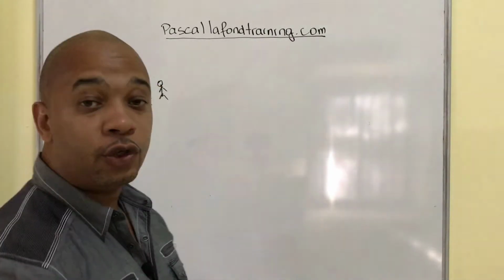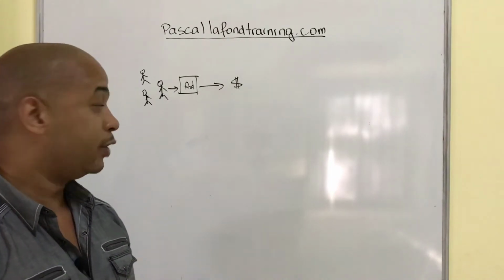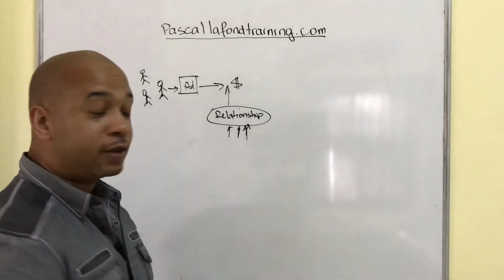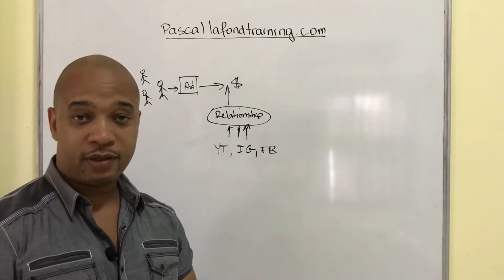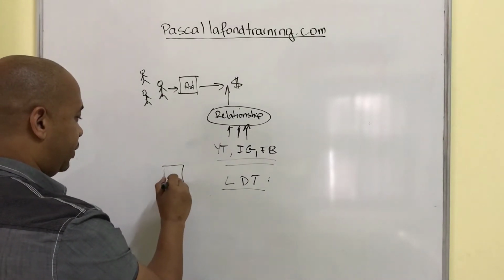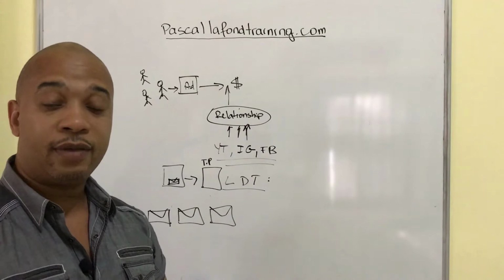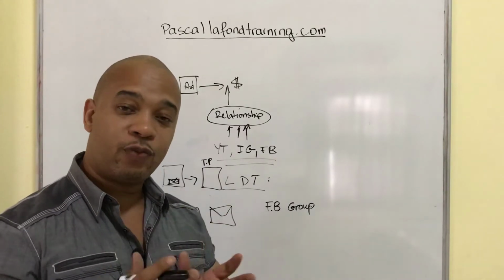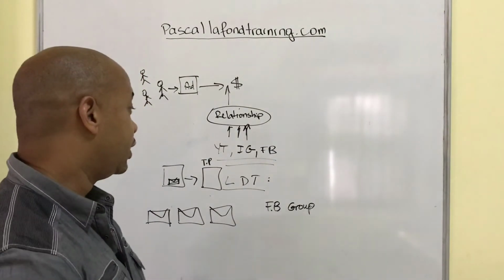How to Convert Leads into Customers for your Affiliate Marketing Business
FREE Affiliate Marketing Training for Beginners... *** Learn How to Build a Recurring Income Online by Selling Other People’s Products with 90% of the work done for You***

In this video, I talk about how to convert leads into customers.
One of the important traps that new marketers fall into is to want to make money fast when they are getting started. They don’t want to go to the process of building trust and relationship by creating content. This is a long-term game, so you must go through this process.
NOW is your time! You CAN do this! Just take ACTION and Just Try to Get 1% Better Everyday

Pascal Lafond

**Recommended Tools and Resources I use for my Videos and Business***

***USE THIS TO ADD URGENCY TO YOUR MARKETING FUNNEL***

***RECOMMENDED BOOK To Learn How To Monetize Your Passion (Free just pay shipping) ***

***RECOMMENDED BOOK To Learn Marketing & Sell Any Product (Free just pay shipping) ***